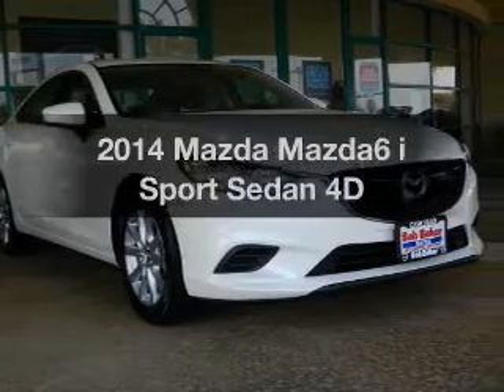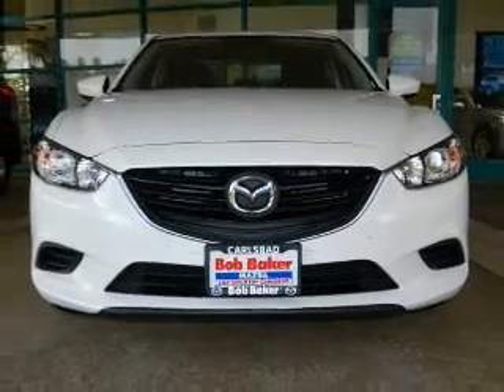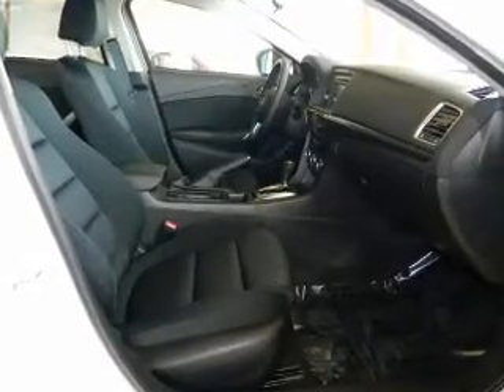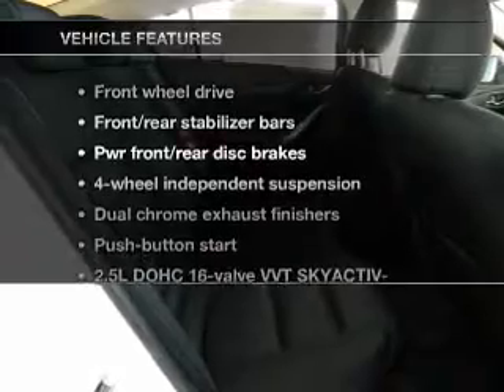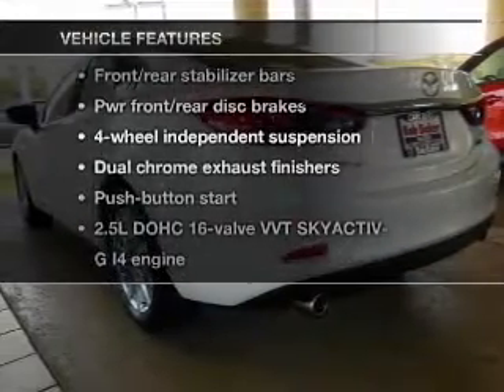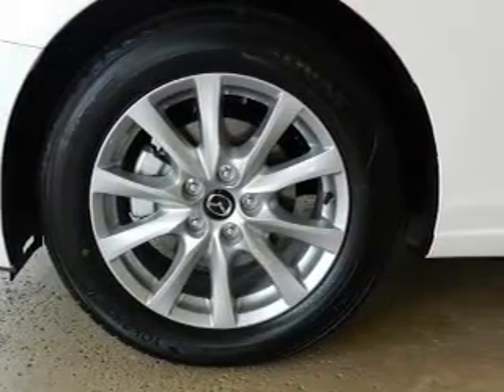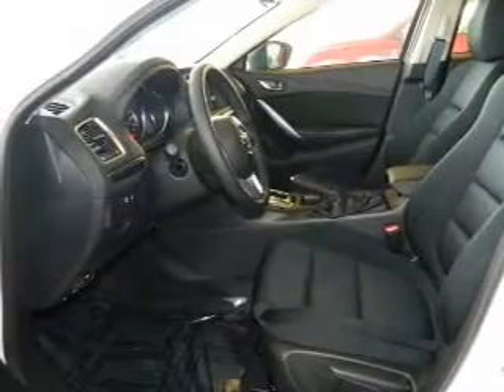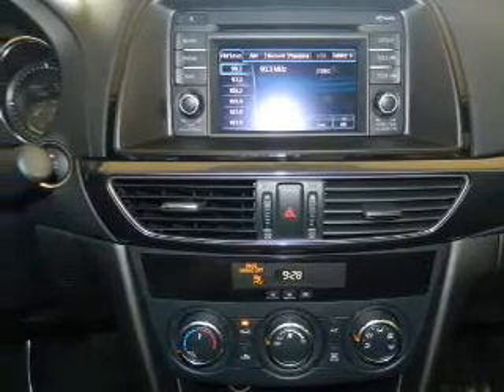2014 Mazda Mazda6 - Carlsbad CA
Year: 2014
Make: Mazda
Model: Mazda6
Trim: i Sport Sedan 4D
Engine: 4 cylinder SKYACTIV-G 2.5 liter
Transmission:
Color: Snowflake Pearl
Mileage: 10
Address:
5555 Car Country Dr.